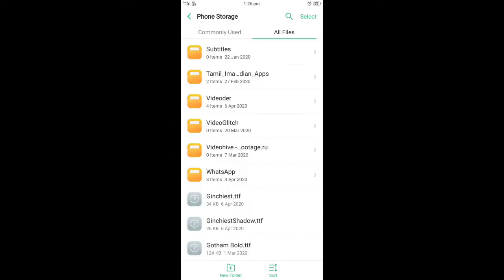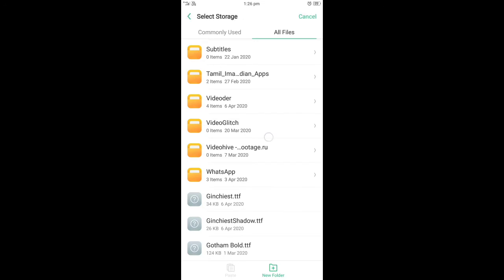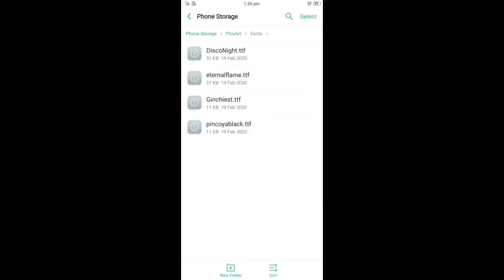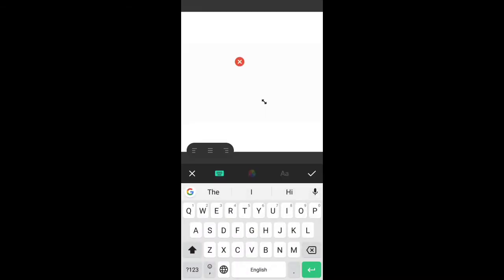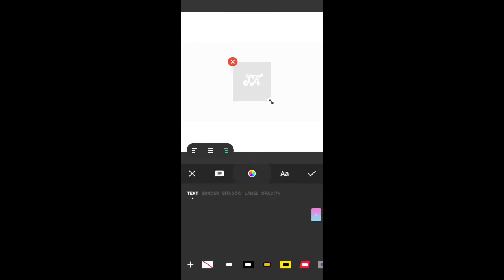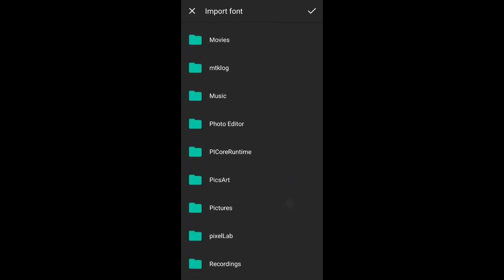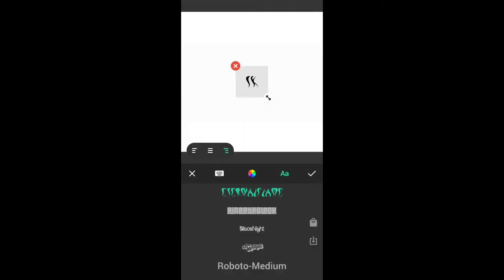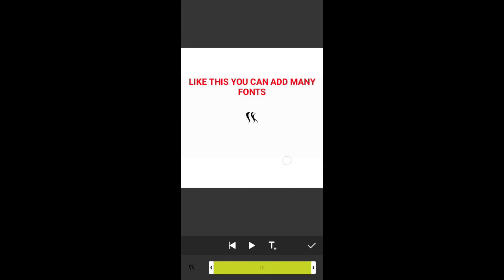How to Add stylish font in Inshot tamil | Mobile Editing TAMIL| SK Editing Tutorials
In this channel I have explained how to edit videos and photos by using our mobiles for beginners. It will be useful for those who are interested in editing . By the help of  my channel you can easily learned  the video editing as well as photo editing.

ABOUT THIS VIDEO :
                                          In this video i have explained about for beginners

How to Add Fonts in inshot inTamil 2020
How to Add stylish font in inshot
Inshot Custom font
How to add custom font in Inshot
How to add custom font in inshot in tamil

Note: All the image/videos shown in the video belong to the respected owners and not me, I'm not the owner of any pictures or videos showed in this video. All content used copyright to SK EDITING TUTORIALS.Use or Commercial display or editing of the content  without proper authorization is not allowed.